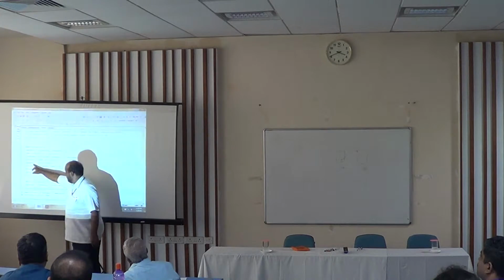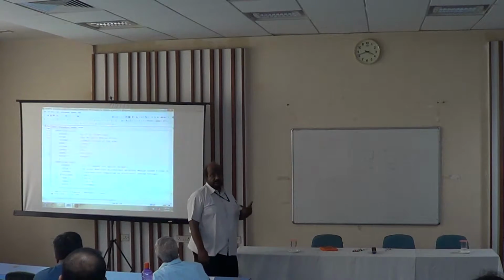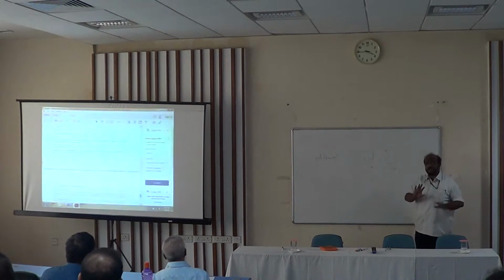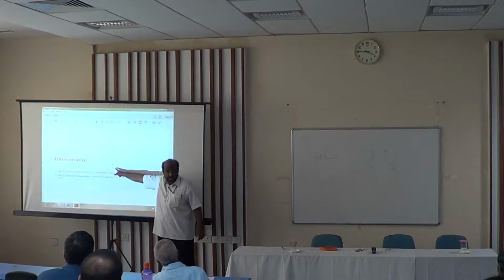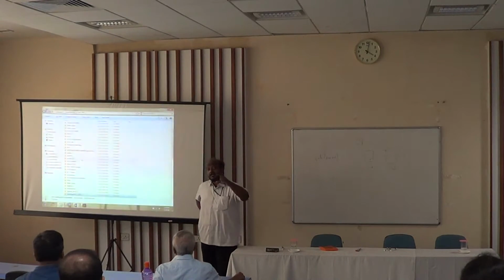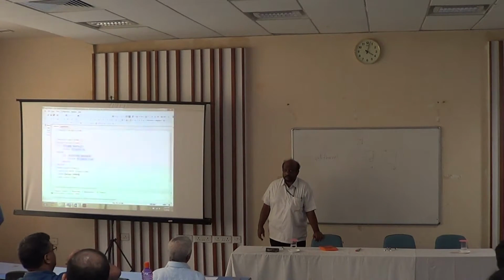Technical Content Writing using LaTex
Prof. (Dr.) Paramartha Dutta
Dept of Computer & System Sciences
Visva-Bharati University, Santiniketan - 731235

Dr. Somnath Mukhopadhyay
Assistant Professor, Dept of IT & Systems, Calcutta Business School